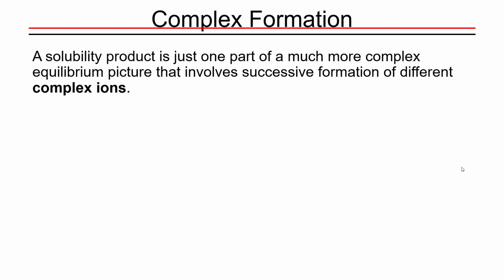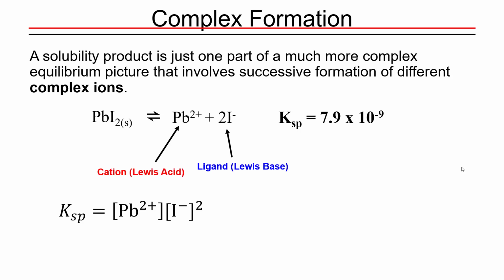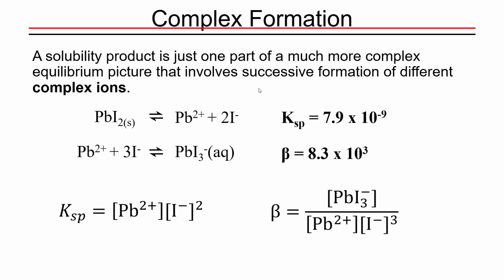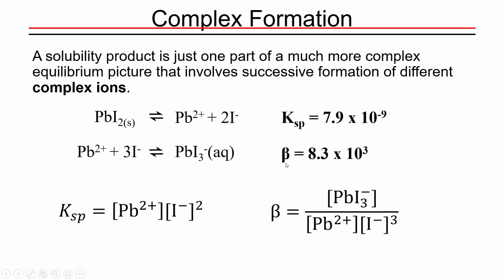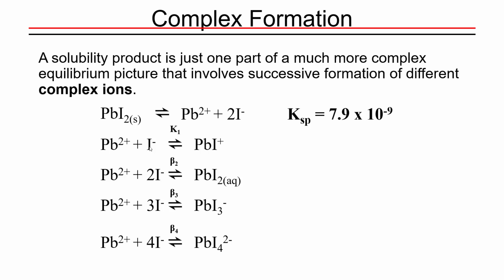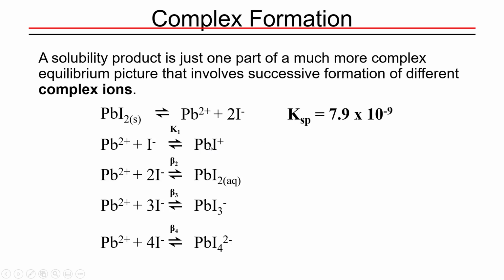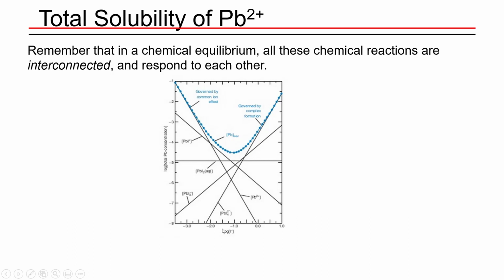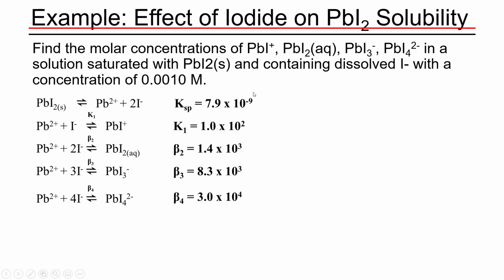Complex Formation Background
CHEM 332. A discussion of complex ion formation in the PbI2 system, and the use of B-values as an alternative to standard equilibrium constants.